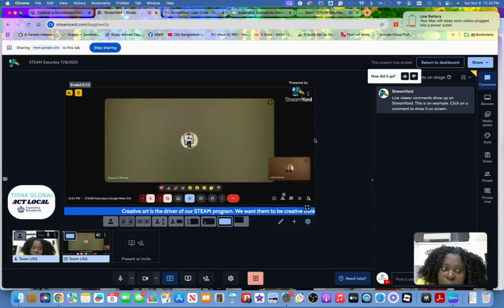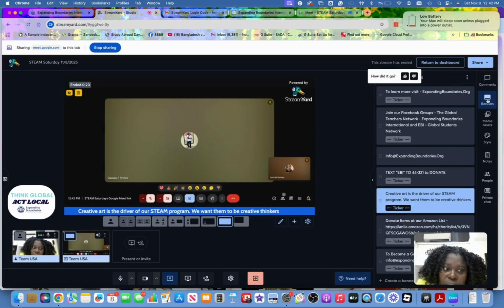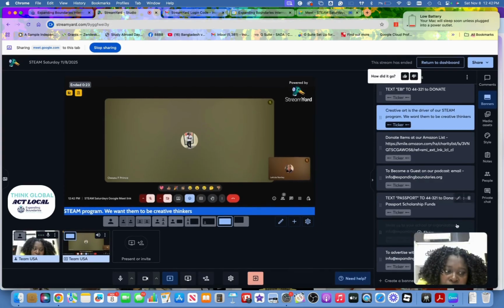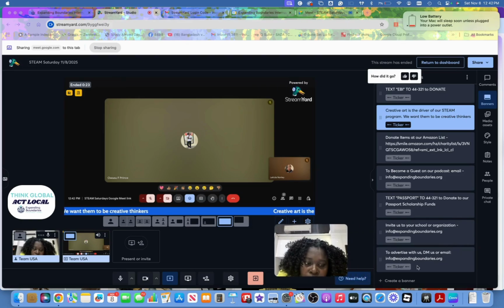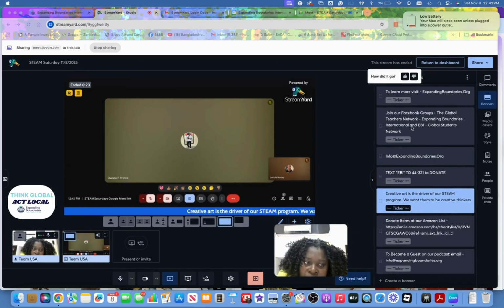How to use STREAMYARD For Live Recording